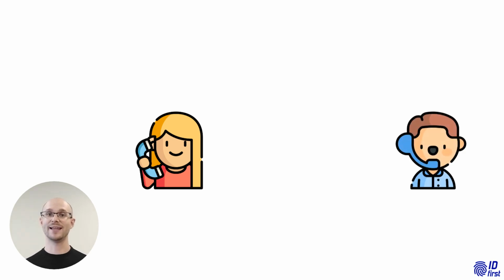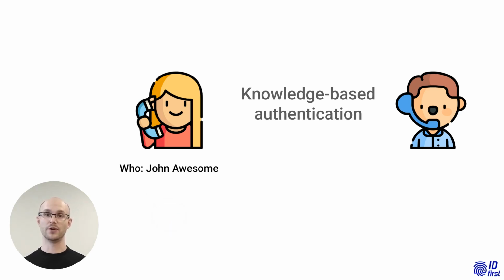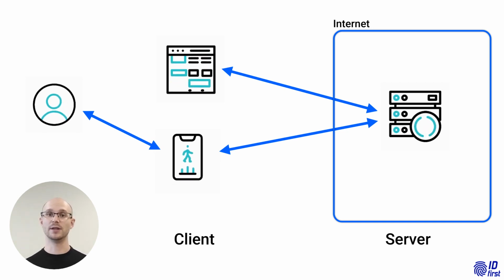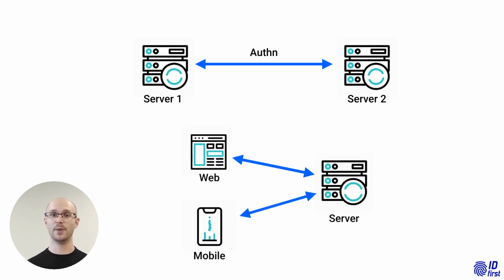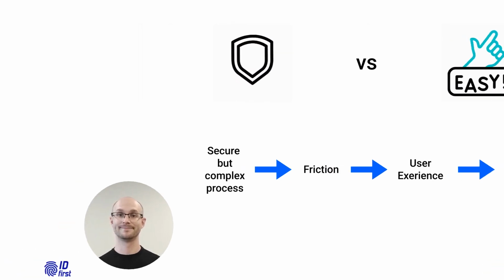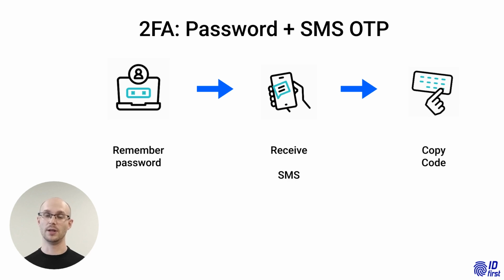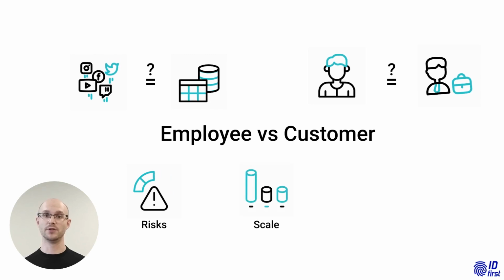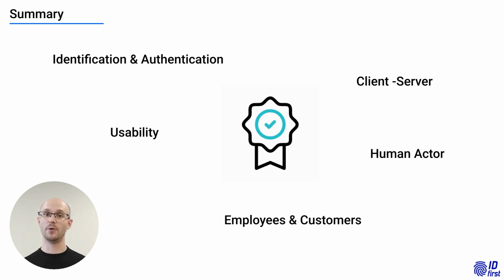Introduction to passwordless - part 1 (Authentication, Usability, Users)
This video explains what authentication really means, how it differs from identification, and who is involved in the process. You'll learn how authentication works in a client-server model, the challenges of balancing security and usability, and why authentication requirements differ for customers and employees. By understanding these basics, you'll be better equipped to navigate modern authentication methods and their security implications.